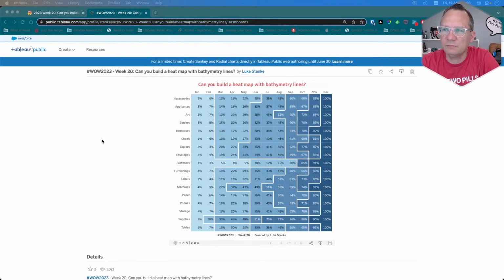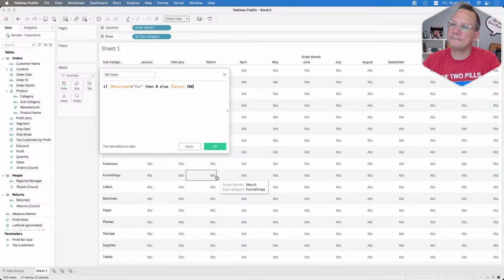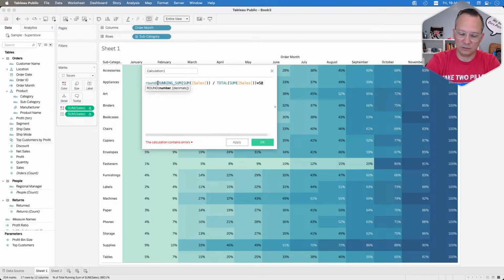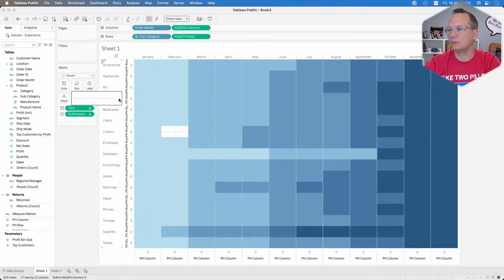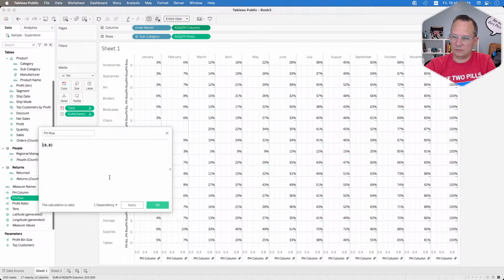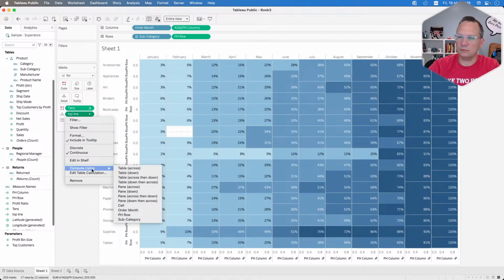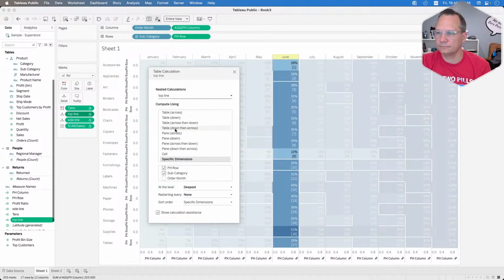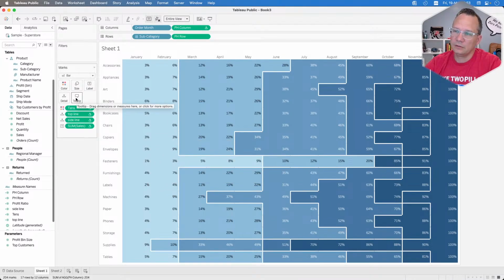Tableau WOW2023 Livestream | Week 20 | Bathymetry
This week's WOW2023 investigates a new chart type - bathymetry heatmap.

Join me as I build the weekly challenge live and answer your questions this Friday, May 5th at 10 am CDT!